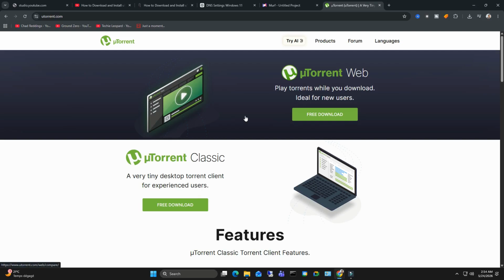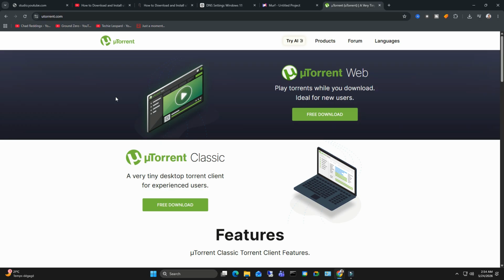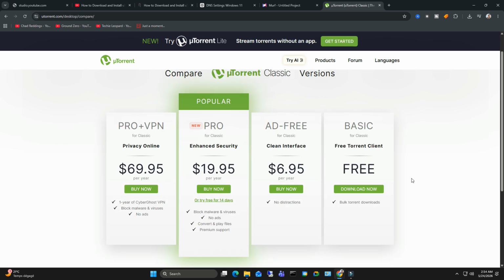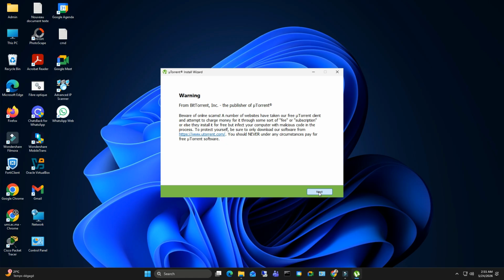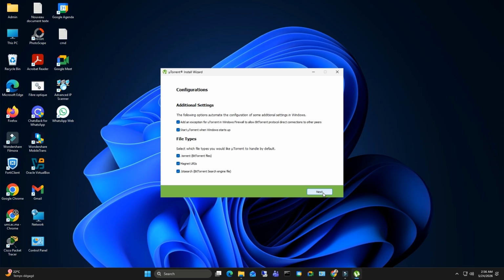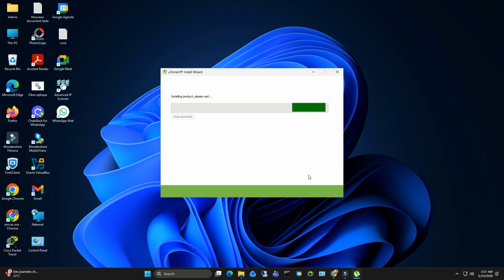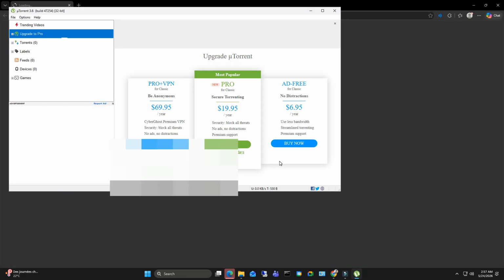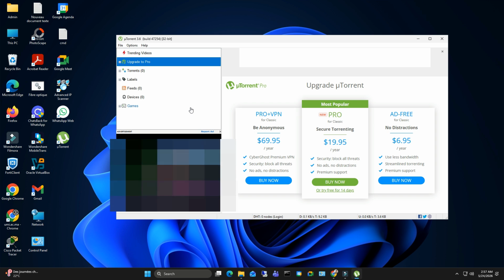How to Download & Install uTorrent on Windows 11 (Free & Safe — 2026)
In this tutorial, I'll show you exactly how to download and install uTorrent on Windows 11 — safely and for free. I'll walk you through the full setup step by step, including how to configure uTorrent for the best download speeds right out of the box.

No bloatware, no confusion — just a clean install and ready to go.

⏱ CHAPTERS
0:00 – Introduction
0:30 – Where to download uTorrent safely (official site)
1:15 – How to install uTorrent on Windows 11
2:15 – First-time setup & recommended settings
3:20 – How to speed up uTorrent downloads
4:30 – How to add & open your first torrent file

✅ Works on: Windows 11 Home & Pro (all versions, 64-bit)

⚠️ Always download uTorrent from the official site only to avoid malware.